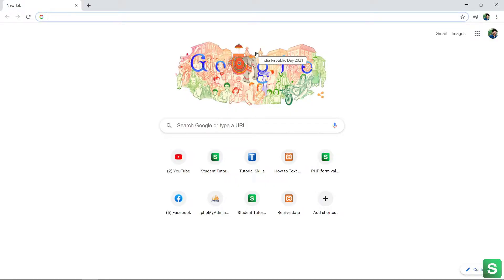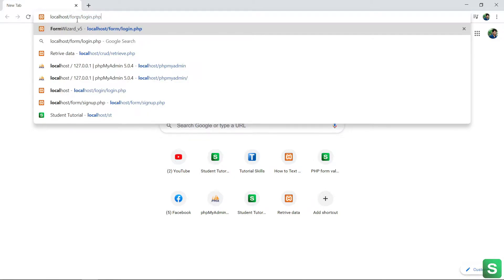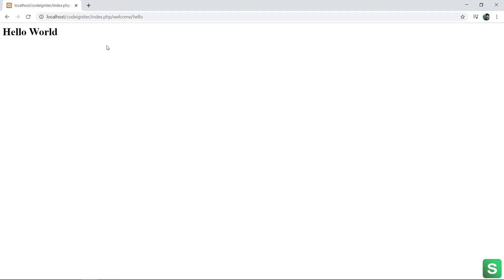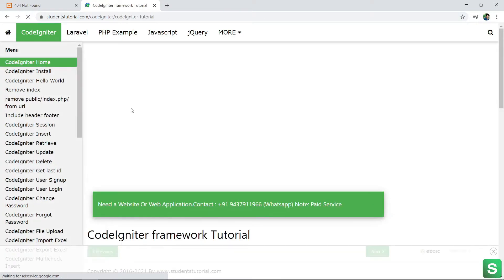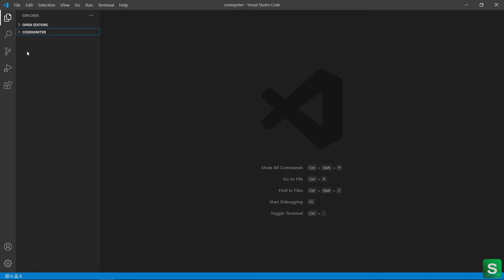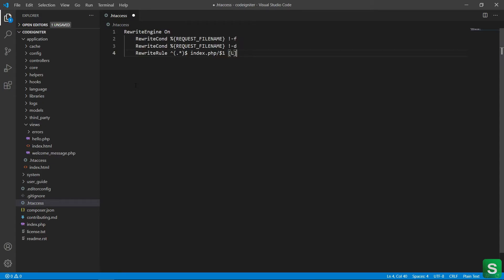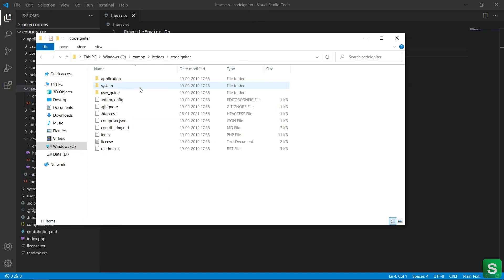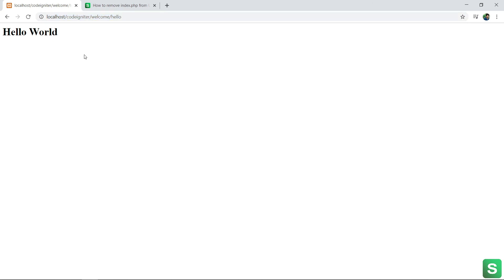How to remove index.php from URL in CodeIgniter using .htaccess